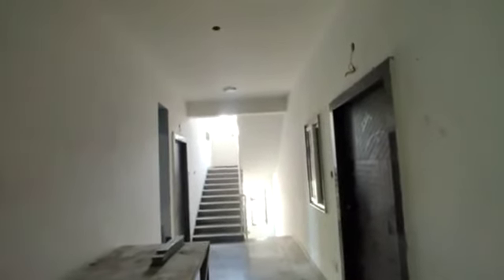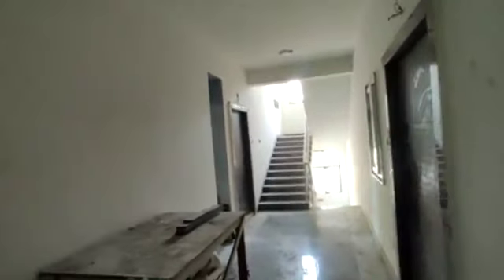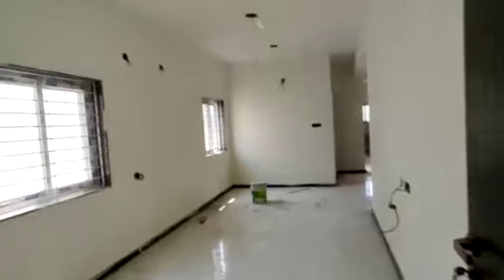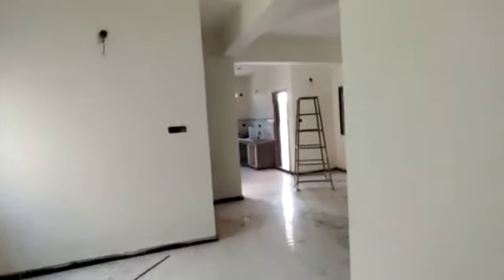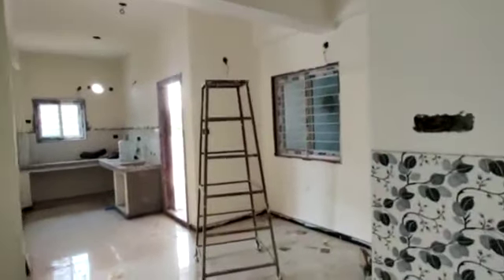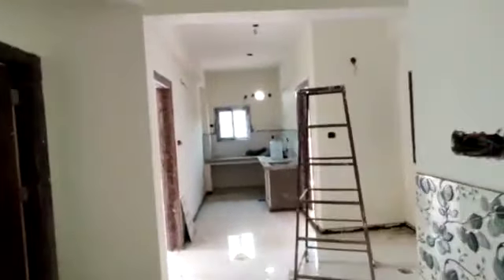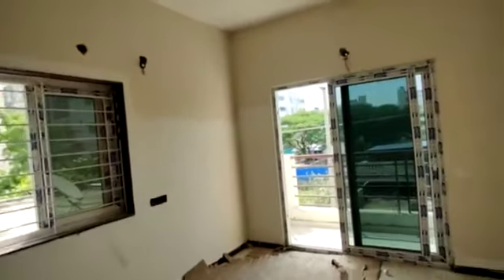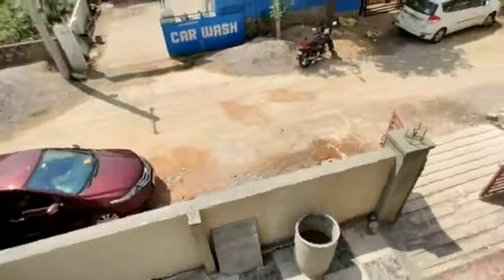2Bhk Flats For Sale In Alkapur Township Hyderabad📞 Gated Community